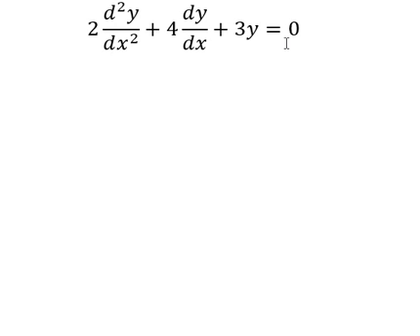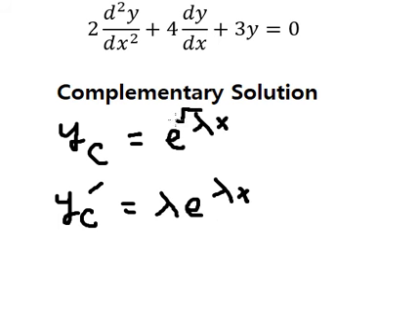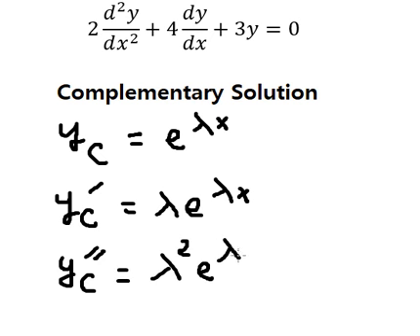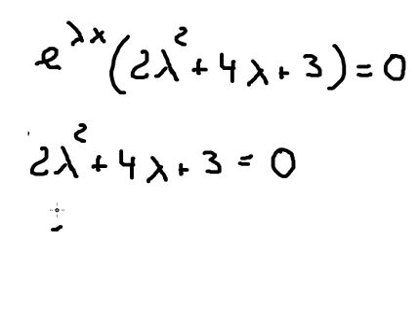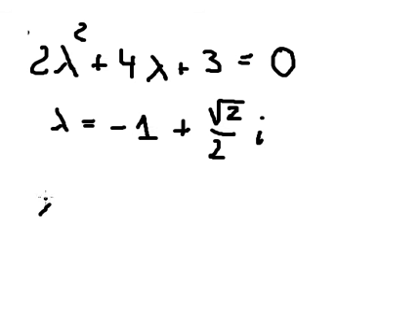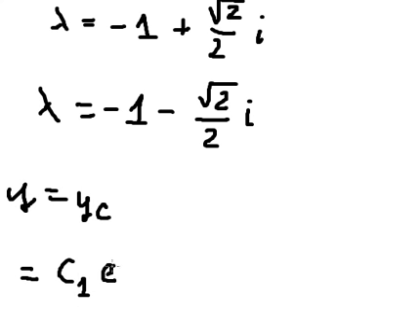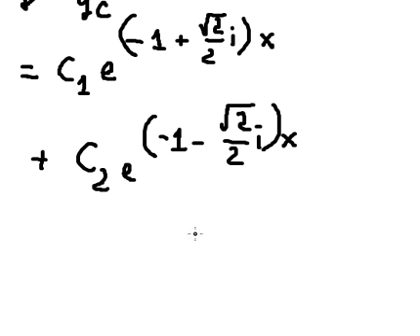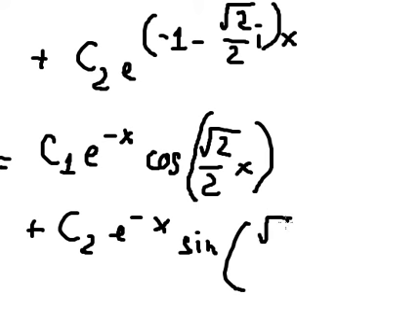Calculus Help: Complementary Solution - Differential Equations - 2 (d^2 y)/(dx^2 )+4 dy/dx+3y=0